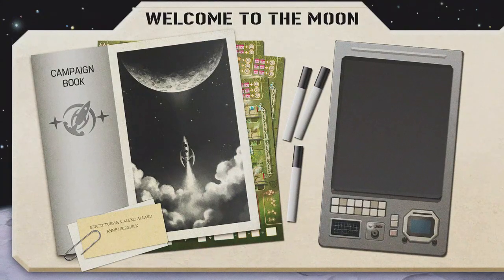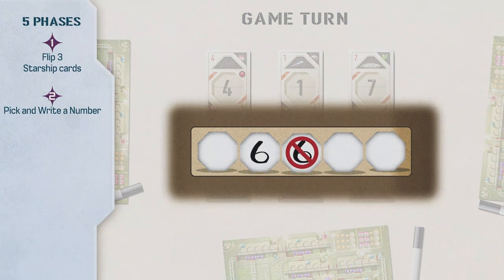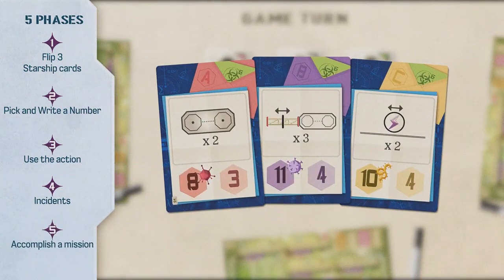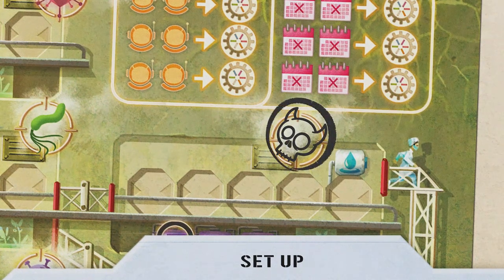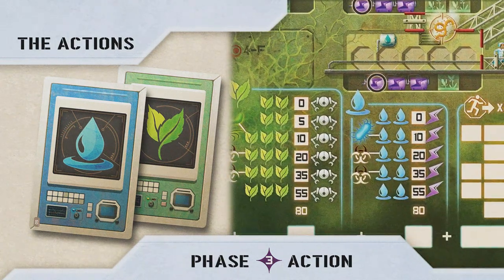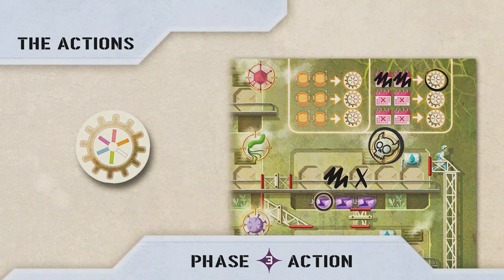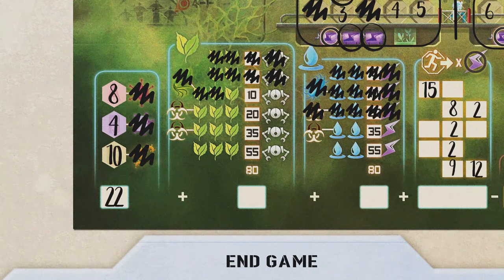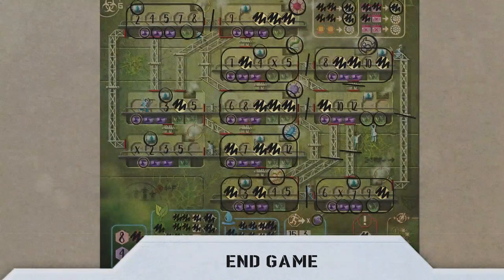Welcome to the moon : Adventure 6 : the Virus : 3D video rules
0:00 Presentation
0:35 Standard rules: Setup
1:02 Standard Rules : Game turn
4:32 Standard Rules : End Game
5:04 Adventure 6 : The Virus
5:41 Adventure 6 : The Virus : set up
6:04 Adventure 6 : The Virus : write down a number
6:39 Adventure 6 : The Virus : the actions
9:52 Adventure 6 : The Virus : incident phase
12:03 Adventure 6 : The Virus : the missions
12:37 Adventure 6 : The Virus : end game

Credits :
Video created by Rémi Loyer
Game Designers : Benoit Turpin and Alexis Allard
Graphic designer : Anne Heidsieck